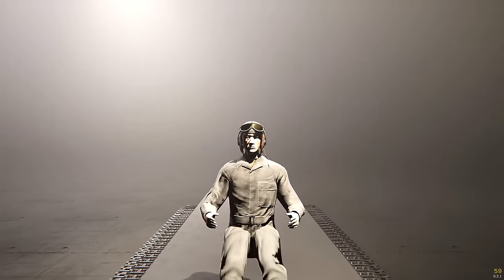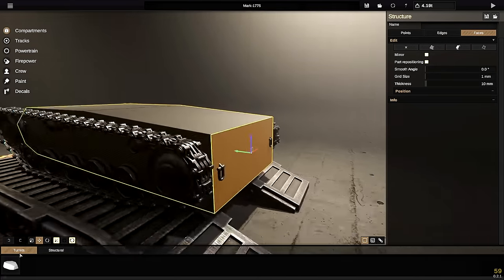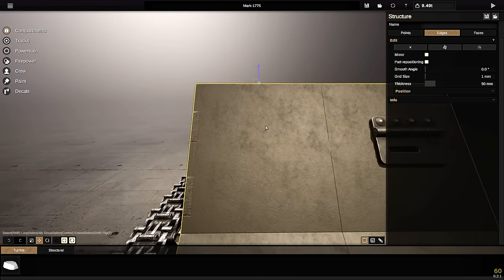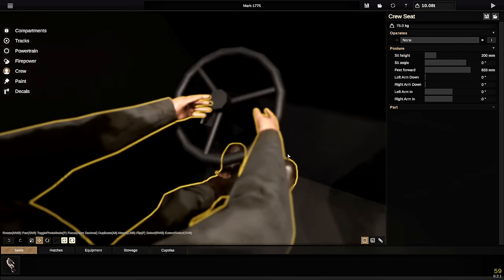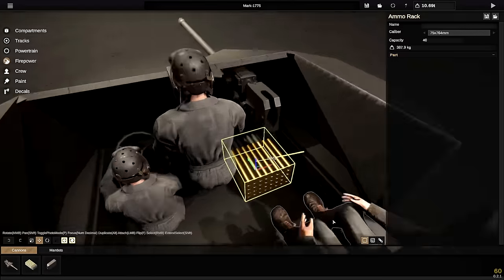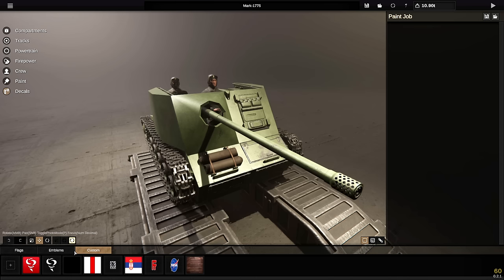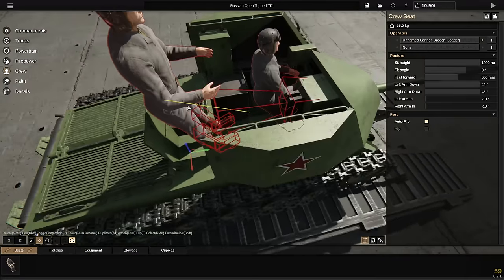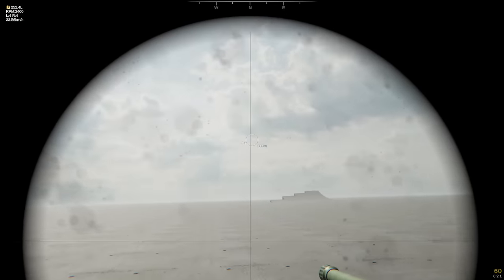I Built AN INTERIOR To A TANK DESTROYER In The NEW SPROCKET UPDATE!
Lets attempt to build an open topped tank destroyer in Sprocket. This thing is going to have a 75mm cannon and obviously an open top. This is just another video where we find out a bit more about the new sprocket update!